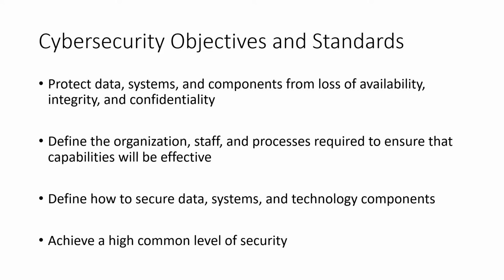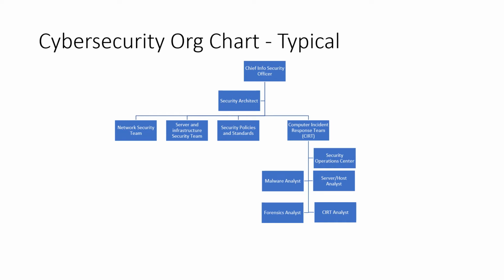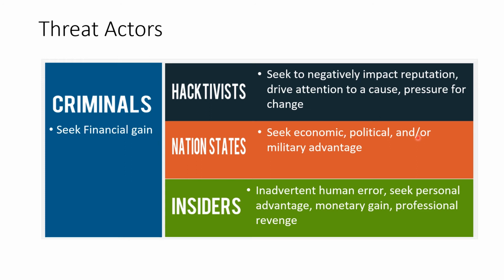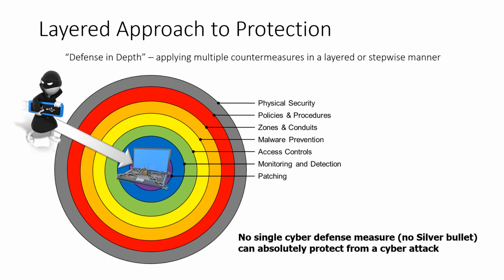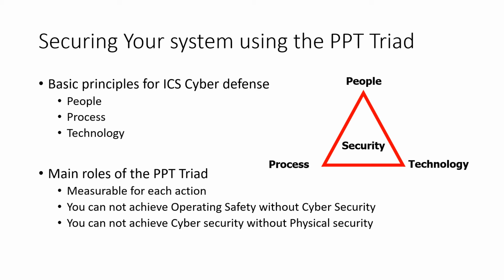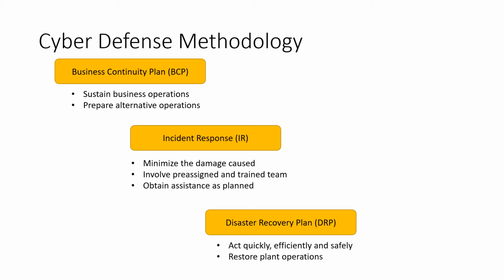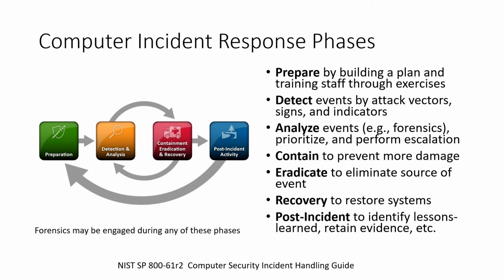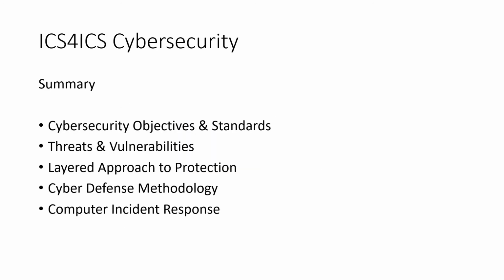ICS4ICS: Cybersecurity Basic Information